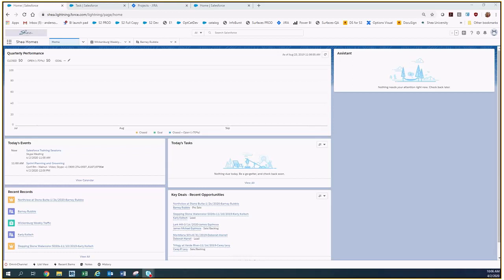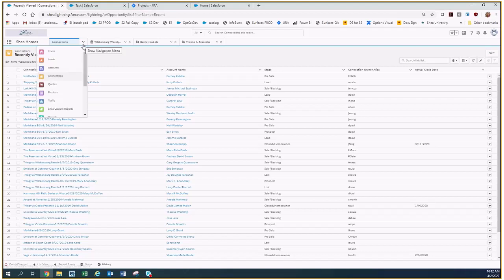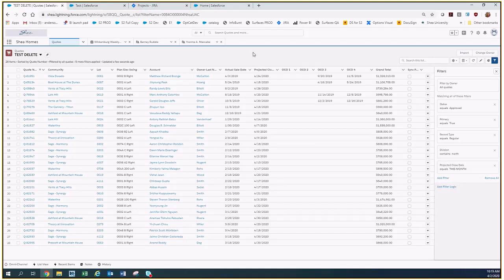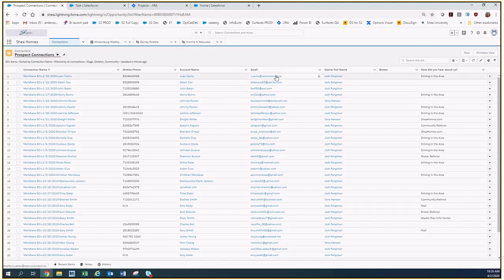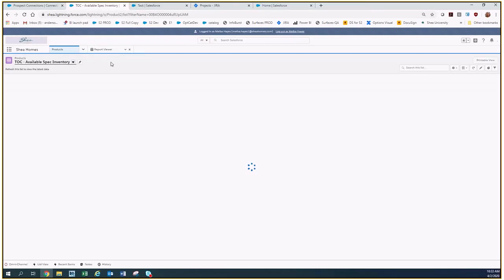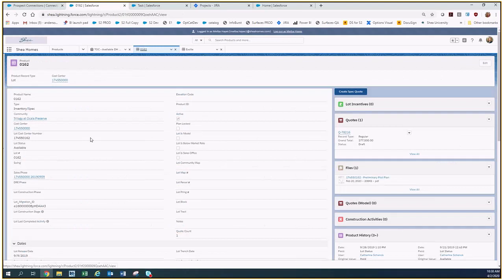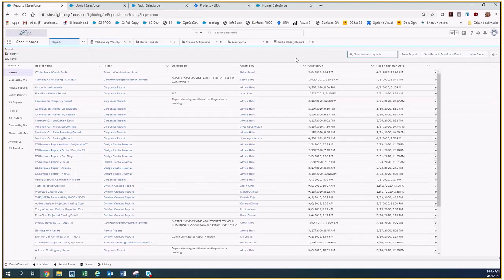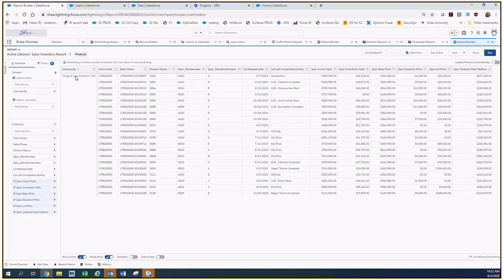Salesforce Training Session: List Views and Intro Reports 20200402